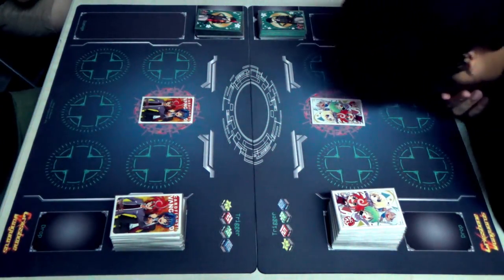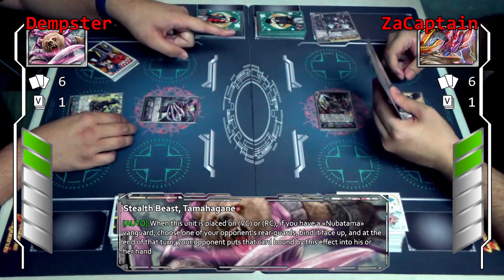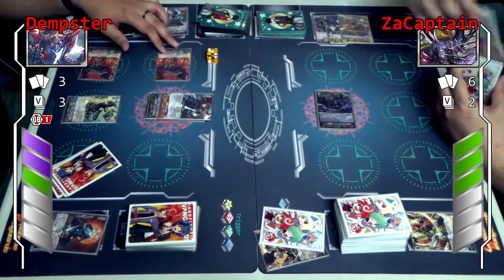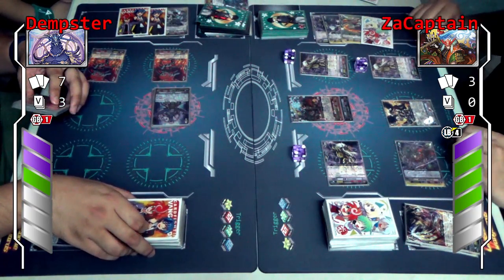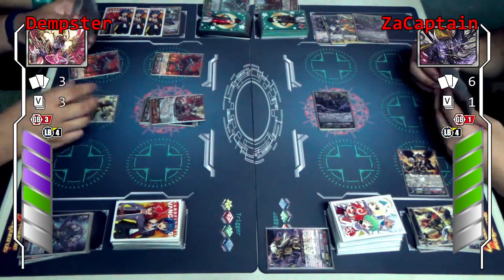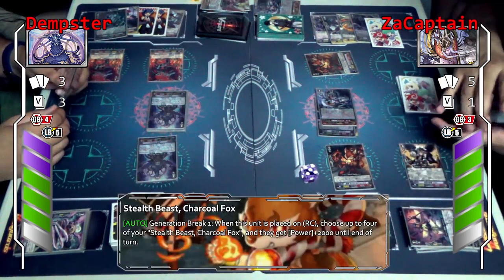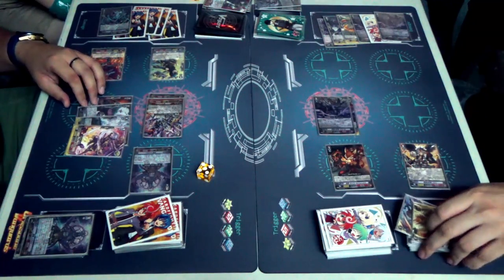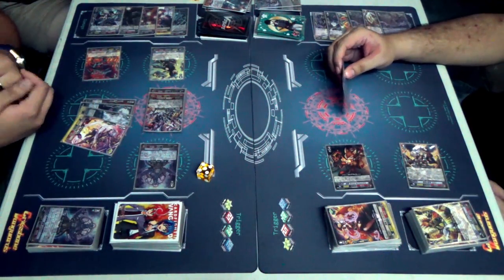Let the Dragon (Empire) Consume You! - Nubatama VS Murakumo (Afterimage VS Shadowstitch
In a very Japanese fight today, Dempster and ZaCaptain will be fighting over who will be the successor of the Shimada I mean the Dragon Empire clan. With Josephine as their shisho, which team of ninjas will prevail?

Credits:
BGM from Cardfight Vanguard OST

Deck Profiles are here!